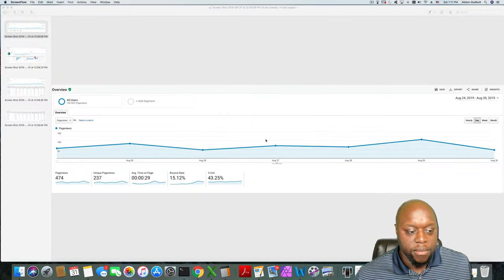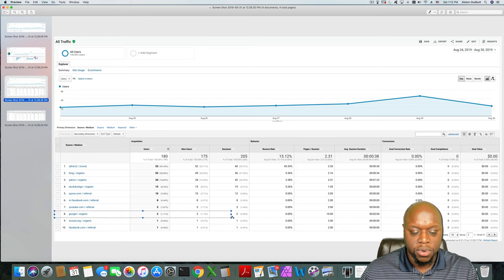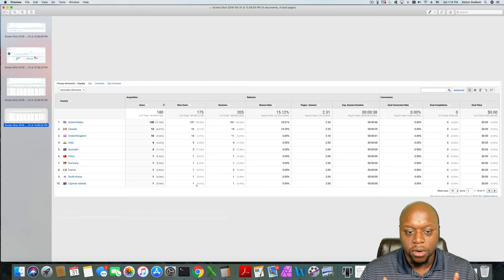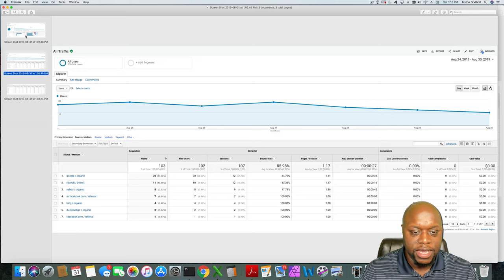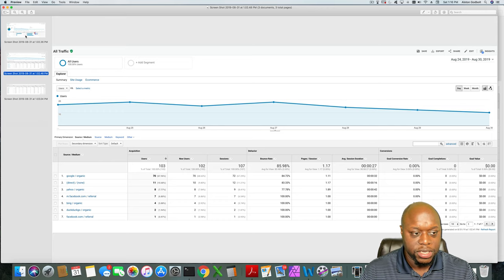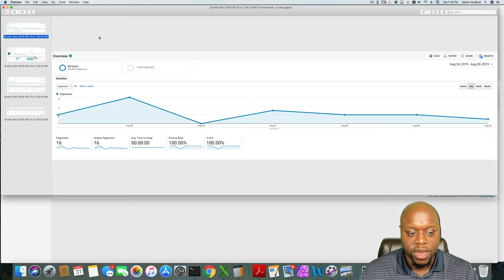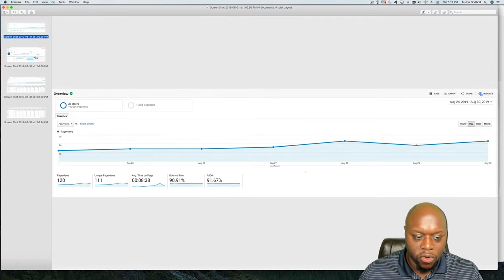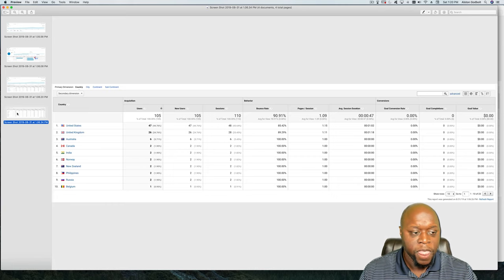Income School Project 24 August 24th August 30th Weekly Update on 4 Sites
Income school/ Project 24: In this video, I provide another weekly update for 4 of my Project 24 sites. Project 24 is a series of mini-courses on content marketing. This course is for anyone that is interested in learning how to make money online but isn't sure where to start.

Link to Project 24: ✔ Income School/ Project 24 (Learn to Blog the Right Way)